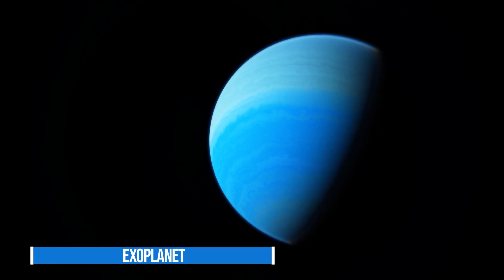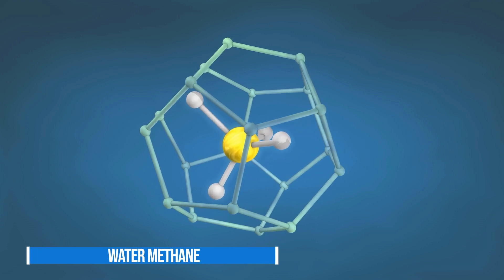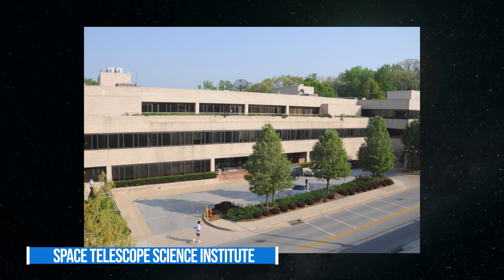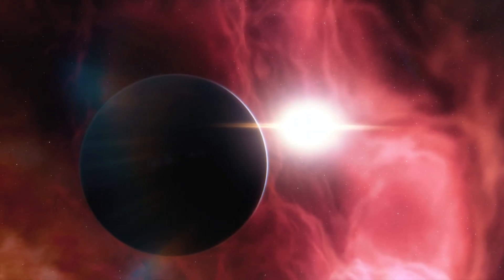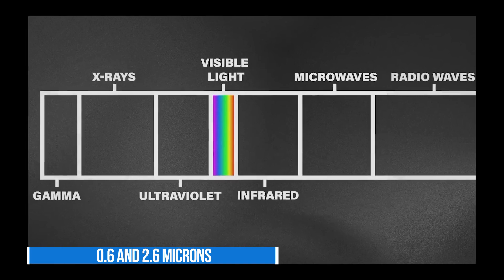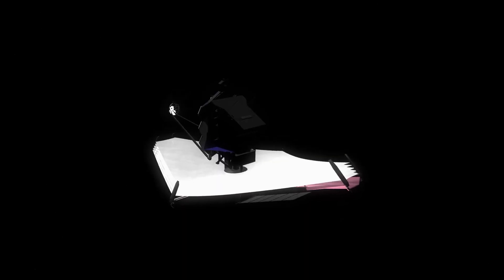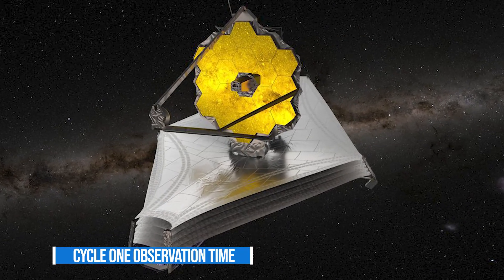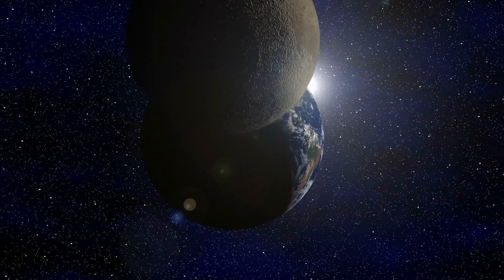James Webb Space Telescope's CRAZY Super Earth Discovery WASP-96b!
latest images by james webb space telescope, wasp 96b planet, where is the super earth, where is the closest super earth, new planet like earth discovered 2022

An important astronomical event, the big announcement of jameswebbspacetelescope first photographs displayed the observatory's extraordinary capability of looking into the furthest reaches of our galaxy.

Before we delve into what the observatory discovered, here is a quick review of what we know about wasp96b so far. The second image that was revealed was of an exoplanet that we had previously tried to investigate, but with only a handful of results and data.

This time around, the scope of exploration is much greater and the telescope has worked its magic. Wasp 96b is one of more than 5,000 confirmed exoplanets in the Milky Way. It is located approximately 1150 light years away in the southern sky, constellation phoenix. Wasp 96b is a type of gas giant that does not have a direct analog in our solar system.